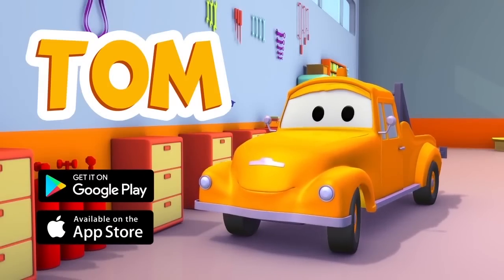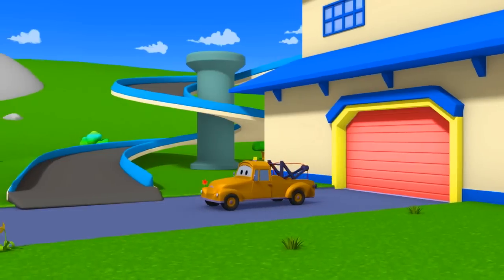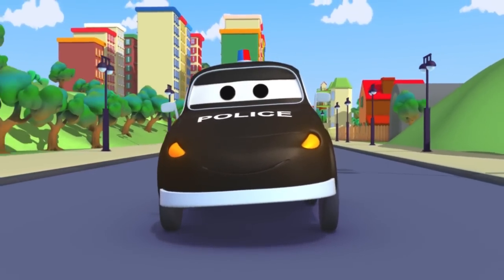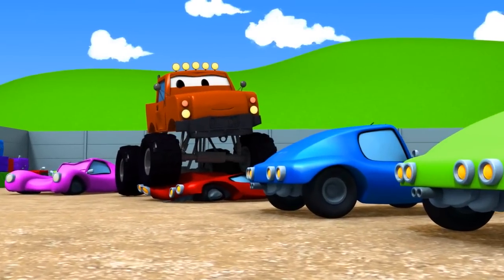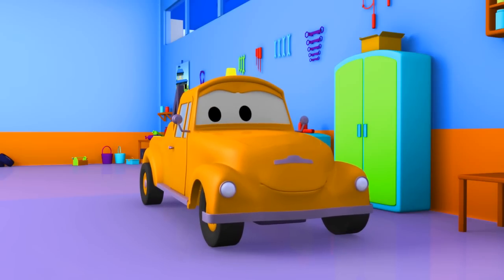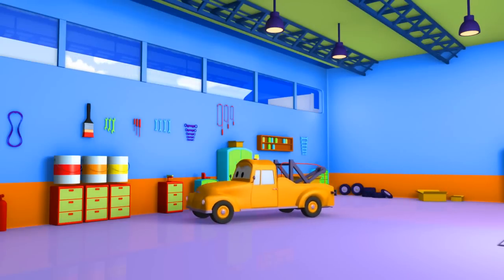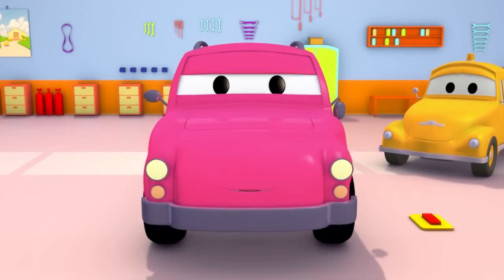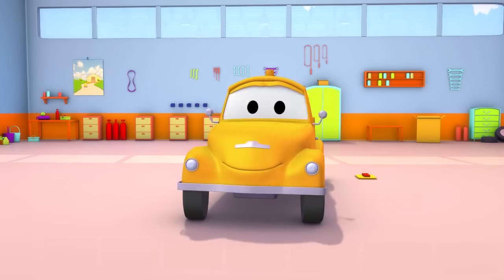Tom The Tow Truck and Matt the police car in Car City | Cars & Trucks construction cartoon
Tom the Tow Truck is a construction cartoon for children. Tom is not a simple tow truck, he helps all the cars and trucks in need. In his garage, he repairs all kind of vehicles: fire truck, police car, ambulance, garbage truck, bus, any construction truck like bulldozer, tractor, excavator, monster truck and any kind of transport, even a train! This cartoon for children about trucks is ideal for boys and girls who are interested in cars !

Welcome to Car City, where cars and trucks live happily together. Follow the adventures of Tom the Tow Truck, always ready to help his friends, Mat the Police Car and Franck the Fire Truck the fearless Car Patrol detectives, Troy the fastest Train and Carl the Super Truck & many other friends in their incredible adventures.

➢ Discover Learn TV and Learn Shapes, Learn Colors, Learn Numbers with Ethan the Truck, Dino the Dinosaur, Tiny Trucks and Ted the Train